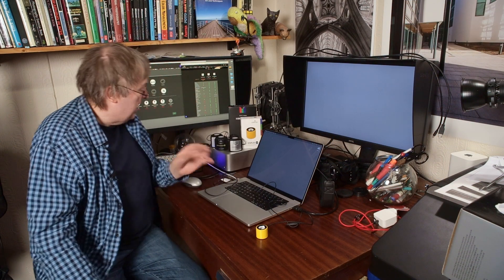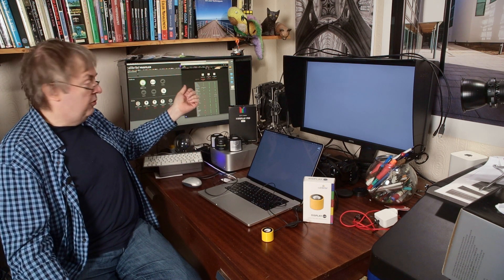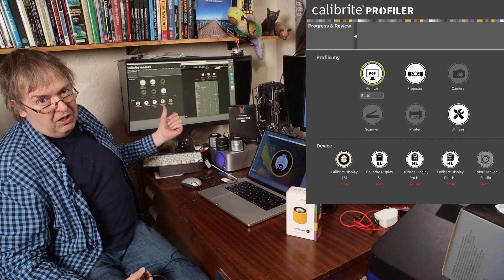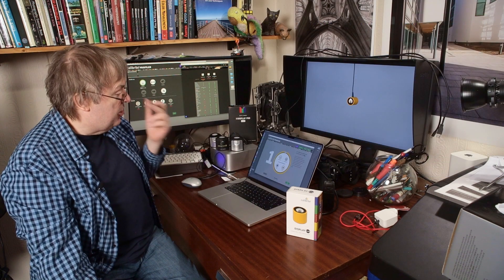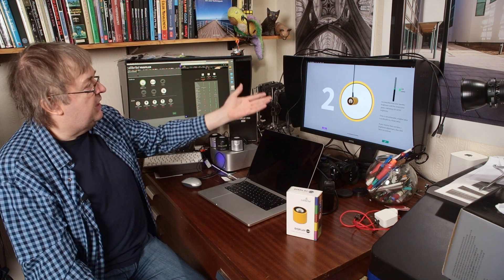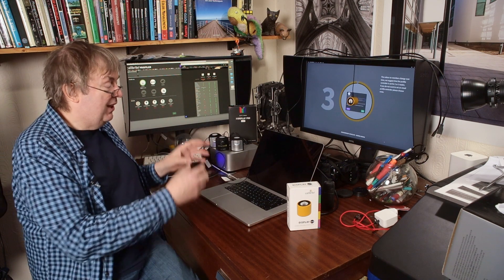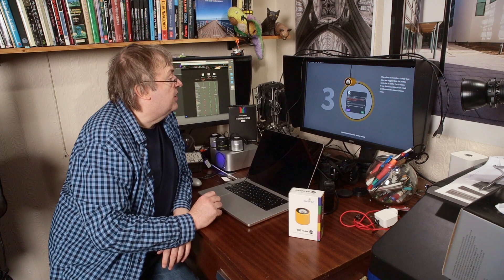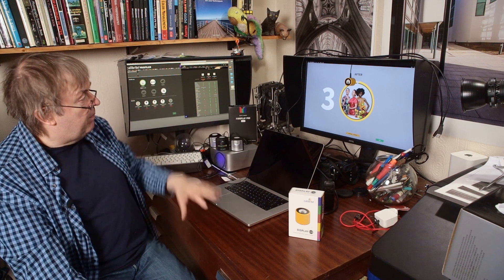Super easy monitor calibration and profiling? Calibrite Display 123 review. Get your screen right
Review of the Calibrite Display 123 monitor calibrator. Simple to use, but is it what you need? Is it good enough? When do you really need better? Is it not for 'Pro' use?

Yes, it's incredibly easy to use, but does that come at a price you're willing to pay? It won't work with the top end Apple displays for example, and essentially removes almost all customisation options.

Available form many other suppliers

00:00 Start
00:22 The Display 123
00:52 Features and other devices
01:25 Not for my MacBook Pro
02:35 Any old laptop, any old screen
03:00 The USB device
03:57 The software
04:40 How complex do you need
06:00 Two displays at a time
07:00 What settings are available
09:00 The measurment process
10:25 How often to re-calibrate
12:30 Before and after comparison
13:10 This will not match your prints and screen
14:30 Too simple?